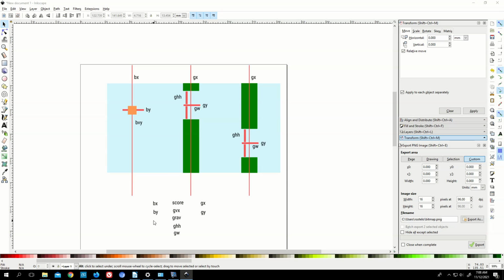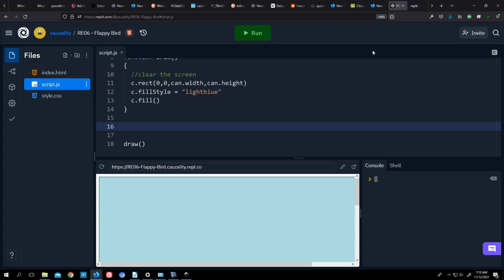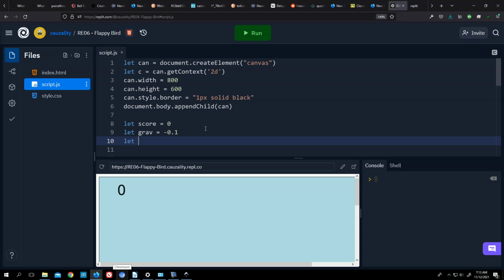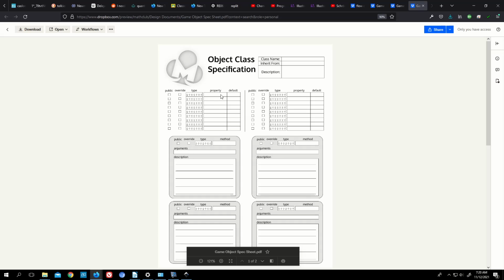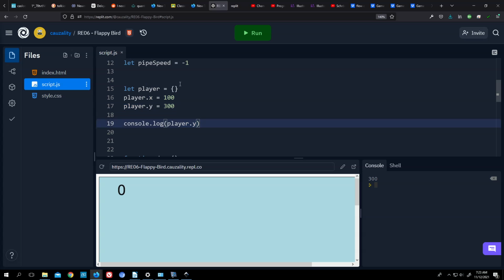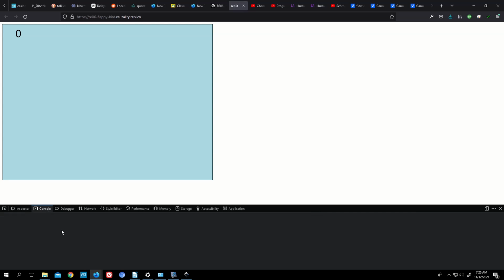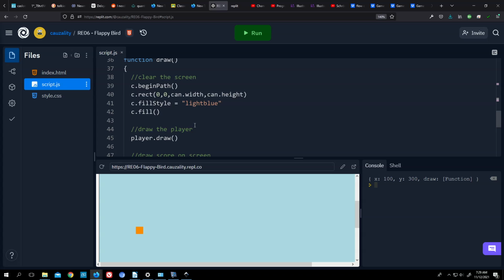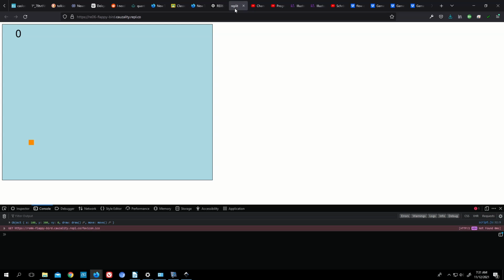JS Reverse Engineer 06 | Flappy Bird | Part 2 - Canvas, Player Object, User Controls